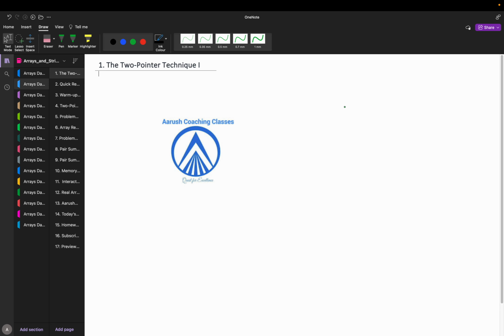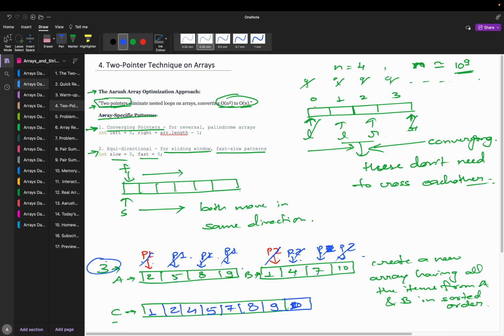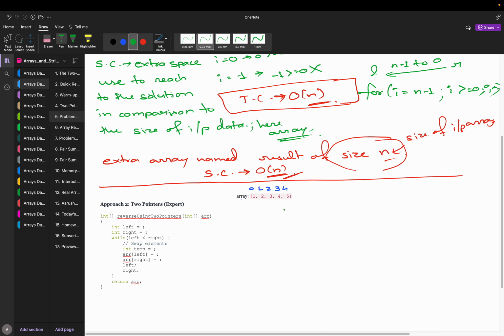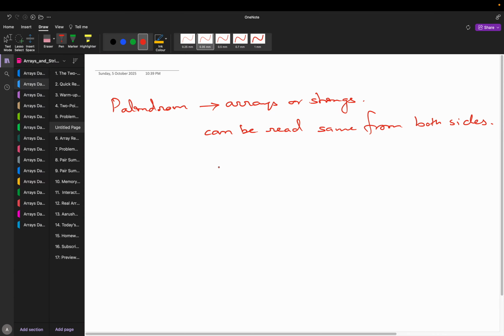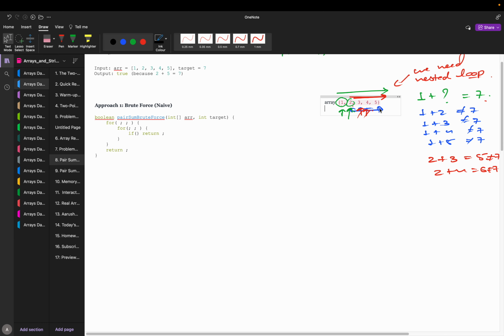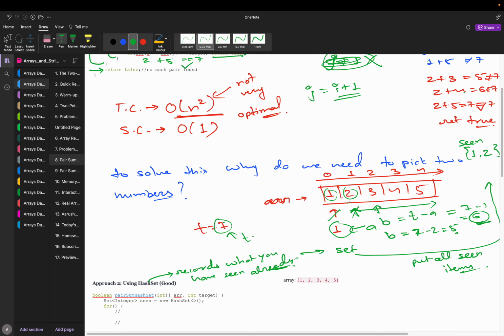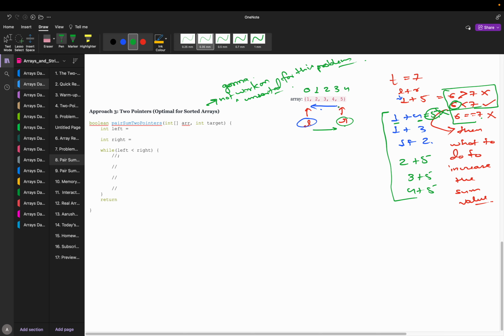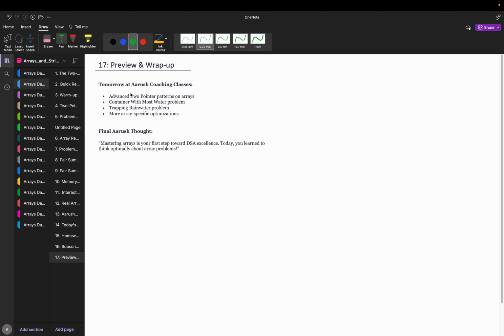"Unlocking Array Magic: 💥 Day 2!"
Welcome to Day 2 of our Placement Preparation Series! 🚀
Today, we’re diving deeper into arrays — one of the most commonly asked topics in coding interviews. Get ready to explore powerful techniques and real interview questions!

🔍 Topics Covered:
✅ Two-Pointer Technique - Deep Dive
✅ Multiple Array Reversal Approaches
✅ Pair Sum Problem in a Sorted Array
✅ Detailed Time & Space Complexity Analysis
✅ Tabular Comparison of All Approaches

🎯 Whether you're preparing for FAANG interviews or brushing up on fundamentals, this session will sharpen your understanding of arrays and problem-solving patterns.

💬 Drop your doubts or feedback in the comments — we love hearing from you.